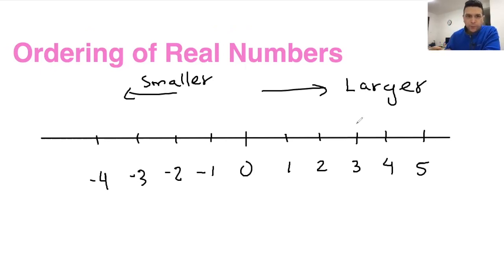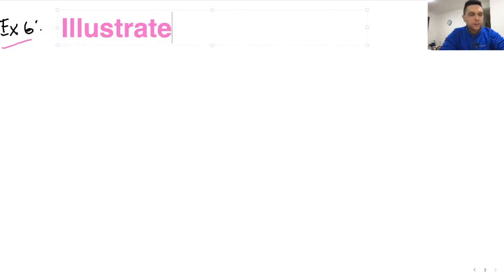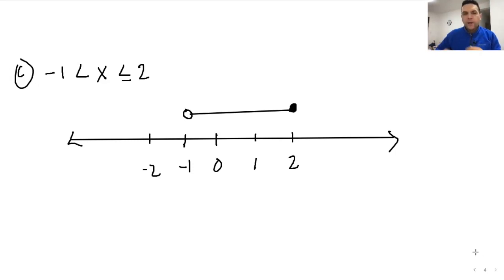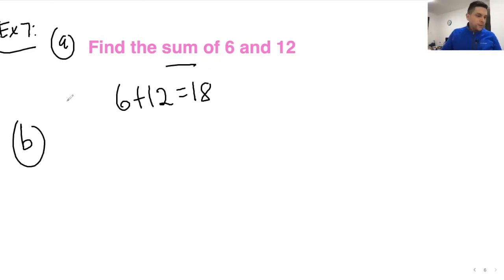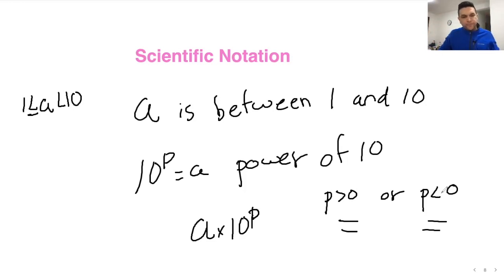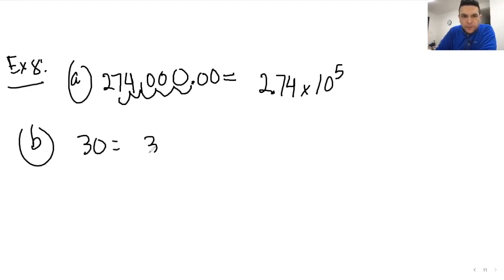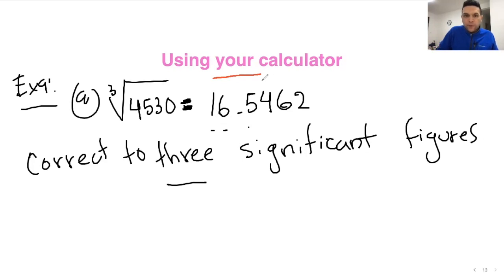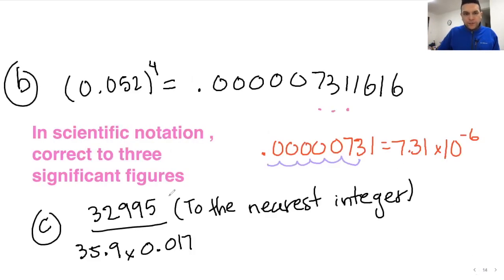MathC Lecture 01 01 Part 2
Real Number System and Scientific Notation